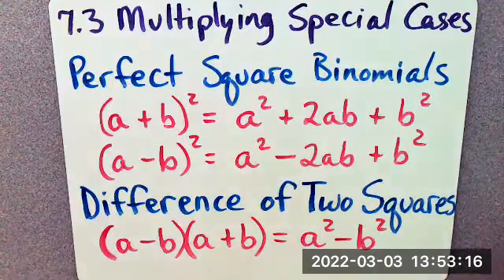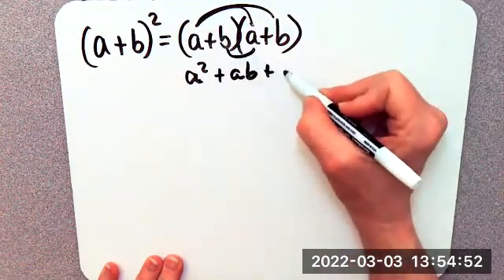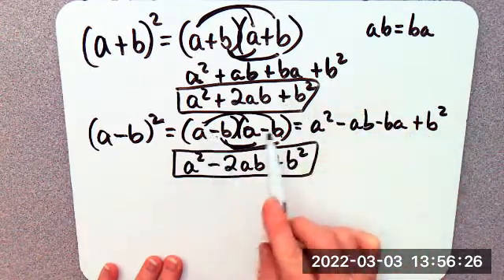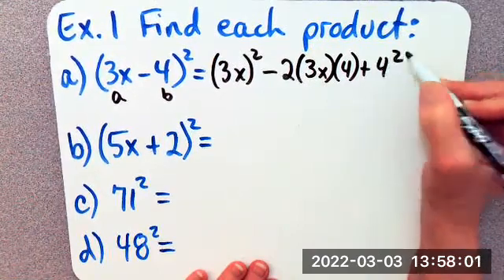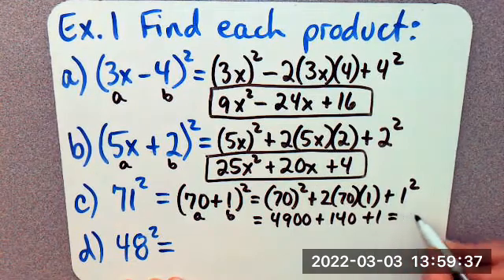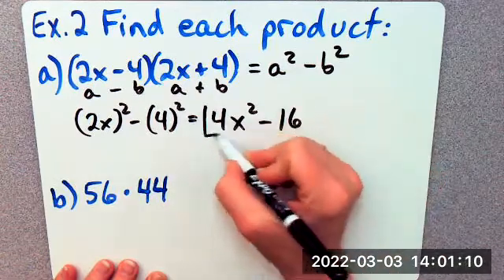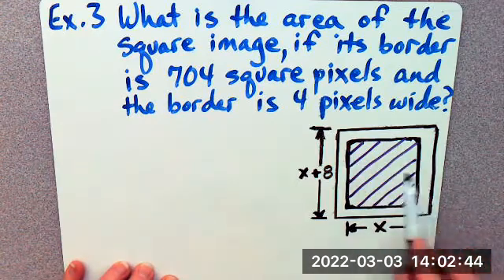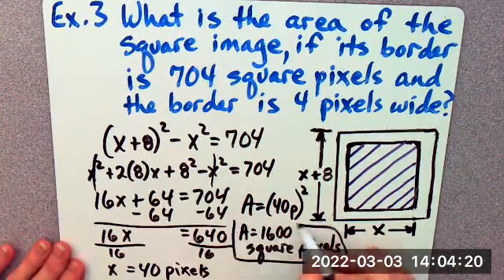Envision Algebra 1 - 7.3 Multiplying Special Cases